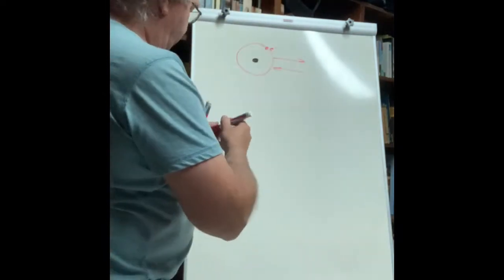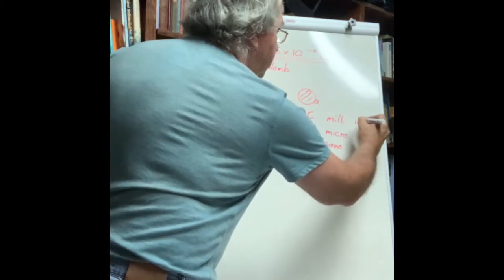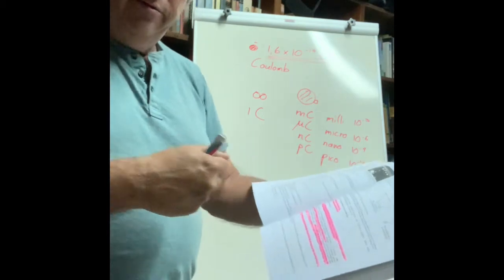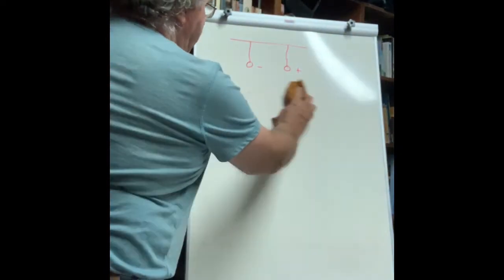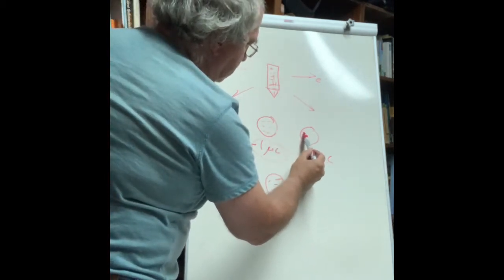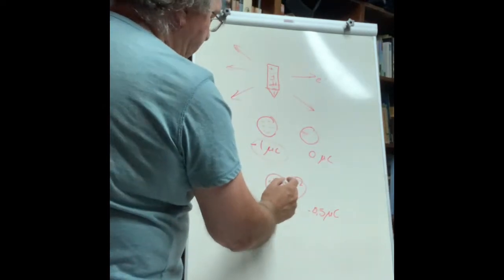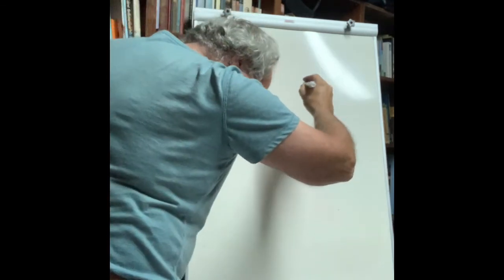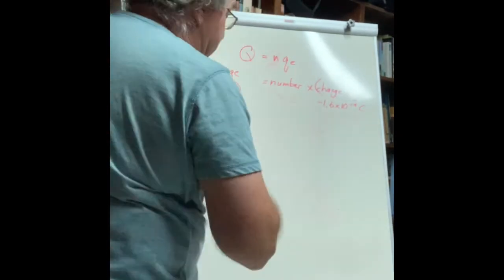Graad 10 les 6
Elektrostatika